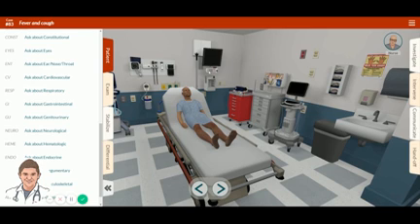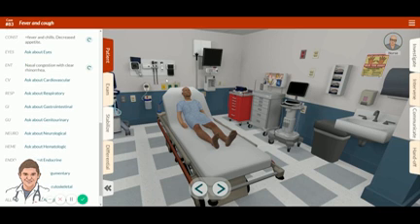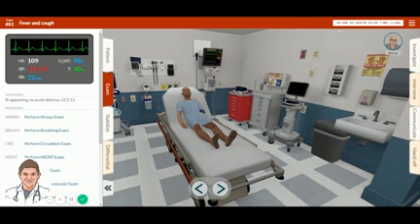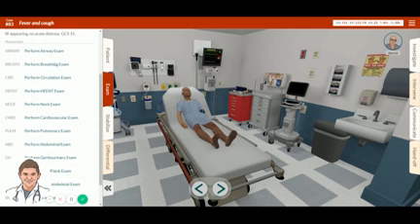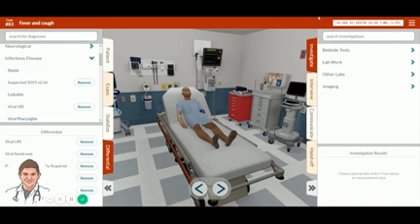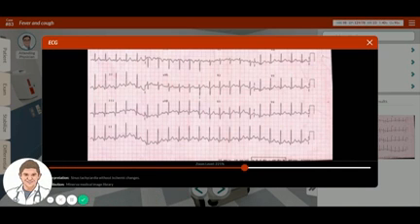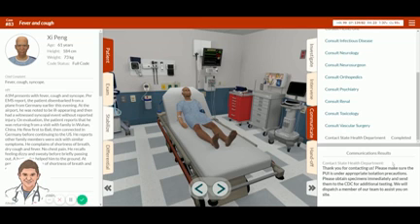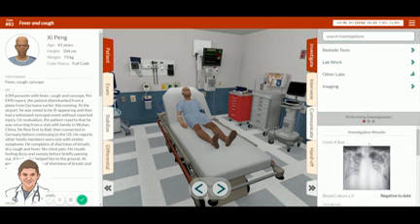Full Code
Product: Full Code
Exclusive Business Partners for Pakistan: iEDGE
About:
Full code is a Patient Simulation Solution which allows Health Care Professionals in CME.